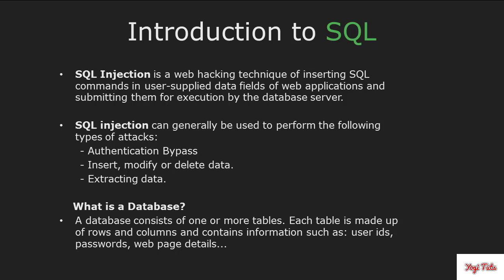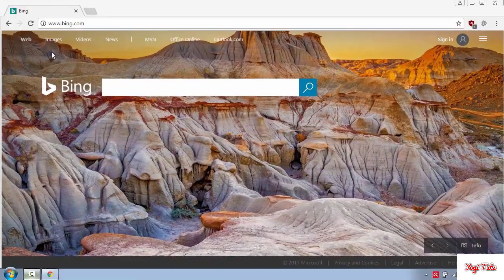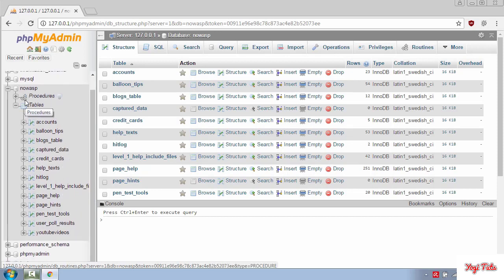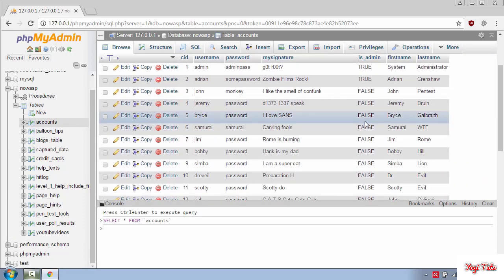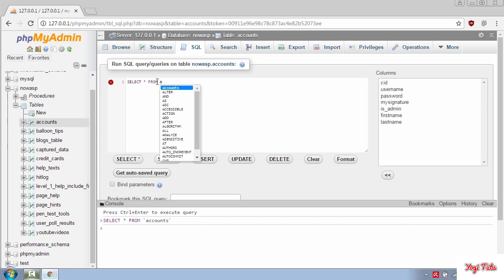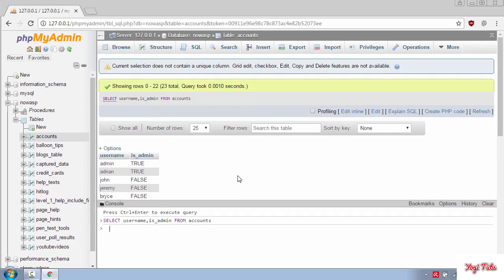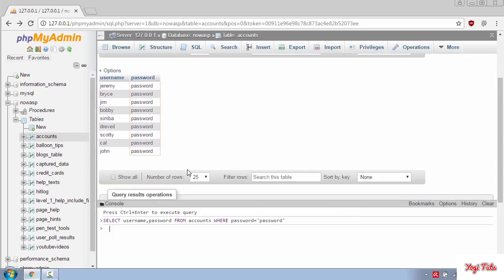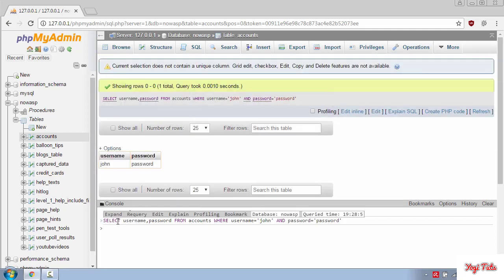Web Hacking Tutorial #5 SQL Introduction and Examples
The Tutorial will introduce the various methods, tools and techniques used by attackers. You will study web application flaws and their exploitation.
No special skills are required as the Tutorial covers everything from the very basics.

This Tutorial covers:
*How to use Vega Web Vulnerability Scanner.
*Understanding SQL Injection Attacks.
*Hacking WordPress with WPscan.
*Cross-Site Scripting & Cross-Site Request Forgery.
*Hook victims using BeEF Framework.
*Gain Full Control over the Target Machine.

After completing this Tutorial, you will understand major web application flaws and how to exploit a number of dangerous vulnerabilities such as SQL injections, CSRF attacks, XSS vulnerabilities, Phishing, etc.

*who wants to learn about web hacking.
*Web developers and pentesters.

*Understanding of computers.

What am we going to get from this Tutorial?
*Understand How Websites Work.
*Hook victims with BeEF and steal credentials.
*Gain full control over the target machine using BeEF and Weevely.
*How to Hack and Secure a WordPress Website.
*Intercept and manipulate HTTP communication using Wireshark.
*Discover, fix and exploit SQL injections.